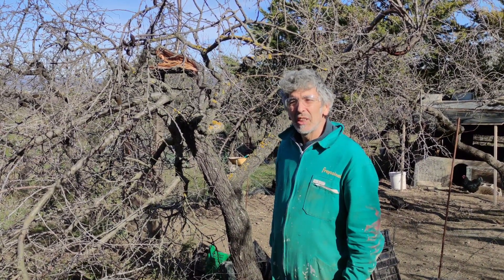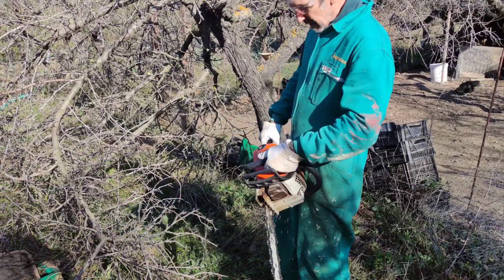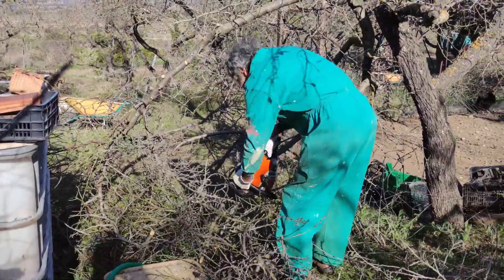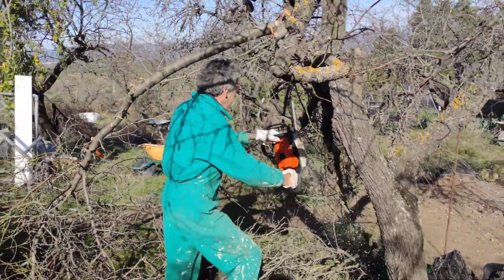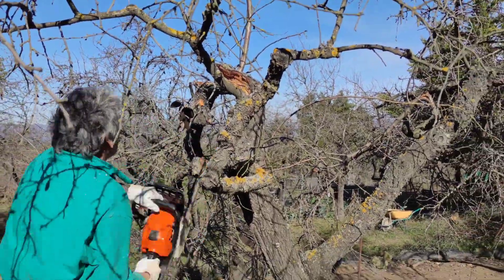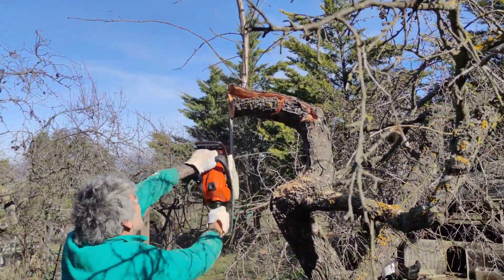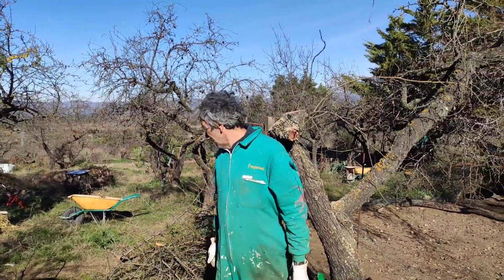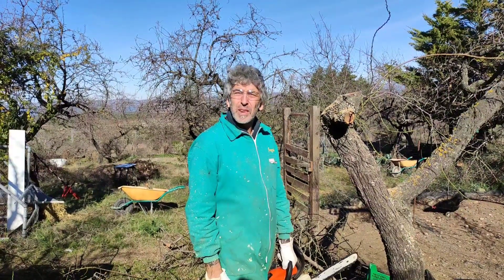(Stihl ms181) chainsaw how I trim this badly snow damaged almond tree!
Hi guys! here's a quick video to show how I work with my Stihl ms181chainsaw when I'm tackling this mass of broken branches from the snow damage.. I give a step by step guide how I go about things.
Anyways hope you get something from the video.